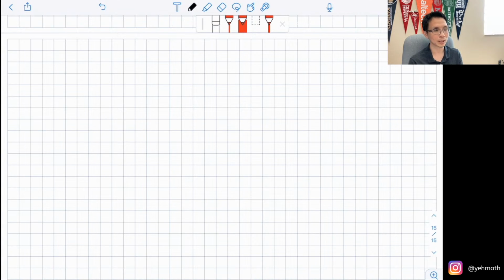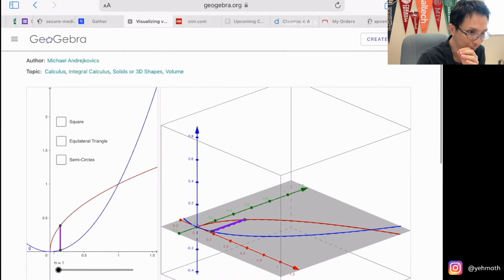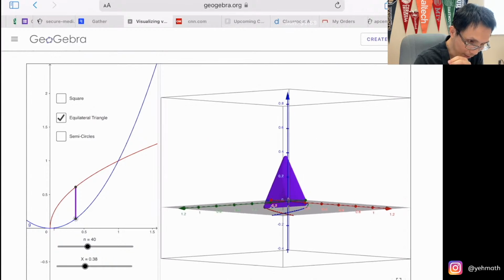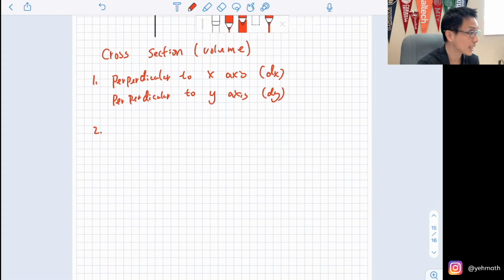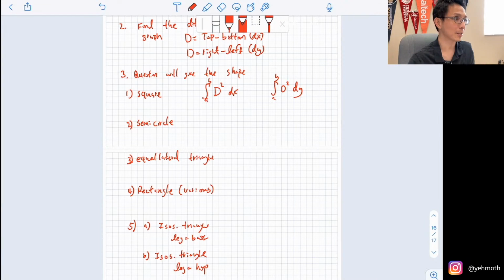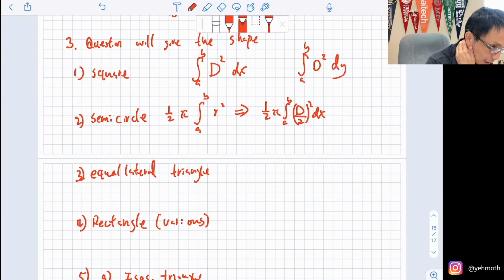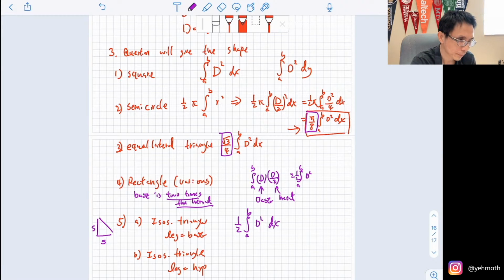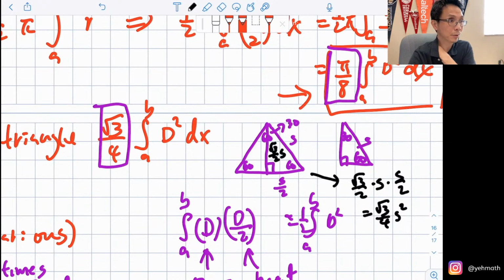Ap Calculus AB Cross section